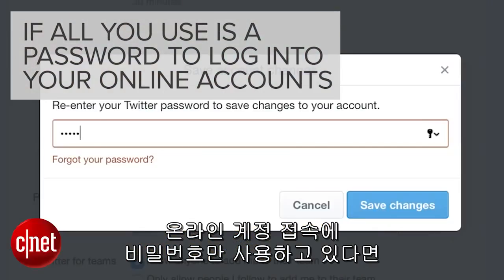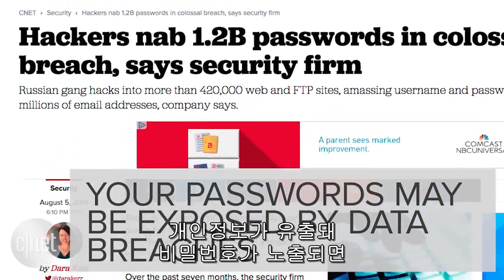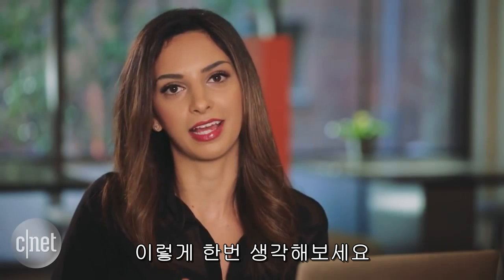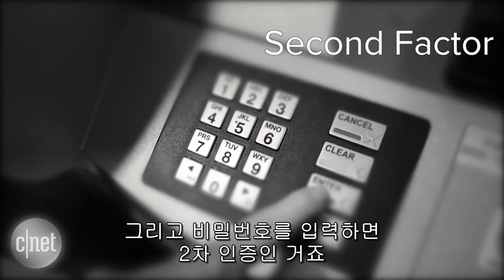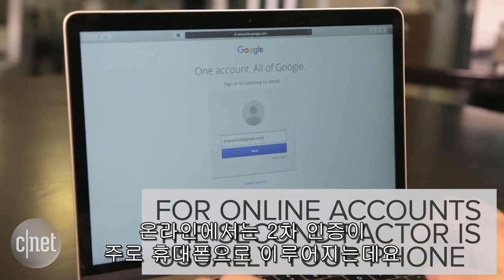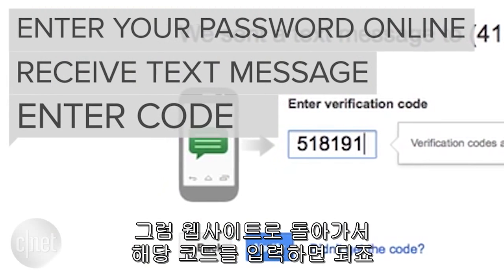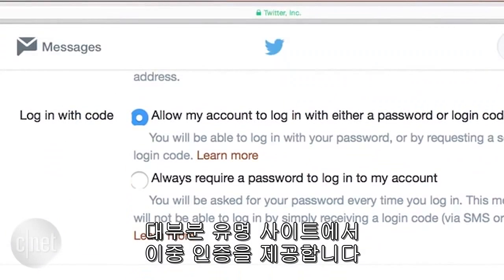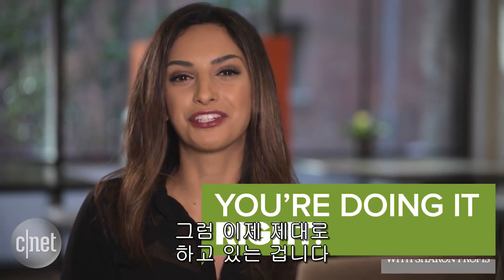인터넷 보안, 좀 귀찮더라도 이중 인증하세요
최근 인터넷 사이트가 해킹되었다는 뉴스가 종종 올라오곤 한다. 해킹 당한 사이트들에 중복으로 가입되어 개인 정보가 퍼질 대로 퍼진 사용자라면 보안에 더 주의를 기울일 필요가 있다.

그래서 보안을 강화하기 위한 한가지 방법으로 이중 인증이 있다. 2가지 인증 방법을 조합 적용해 안정성을 향상하는 방법으로 패스워드와 함께 휴대폰으로 보안코드를 전송받는 방법이다.